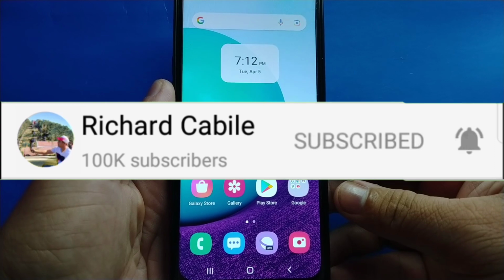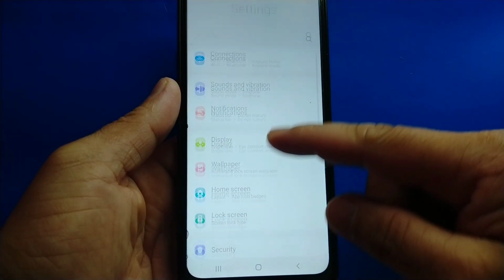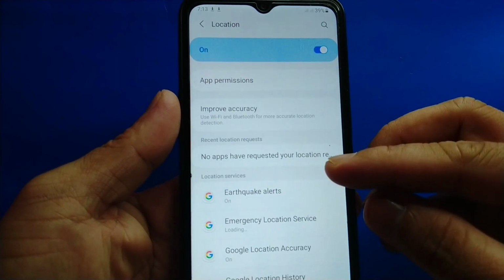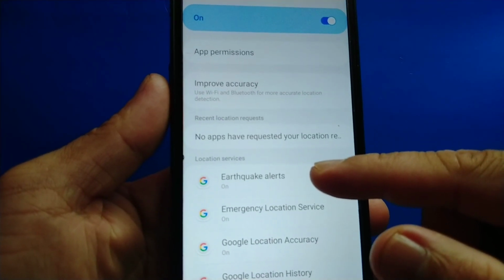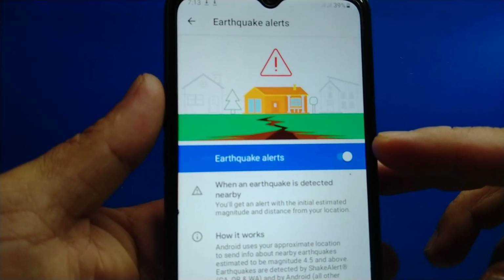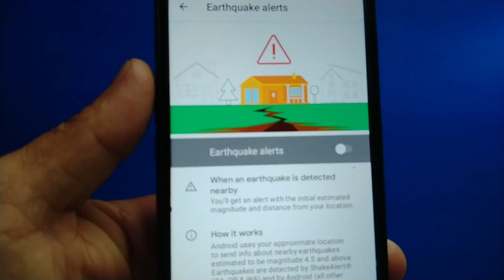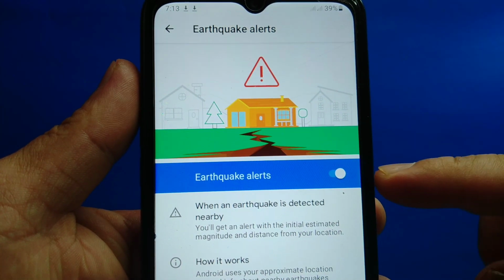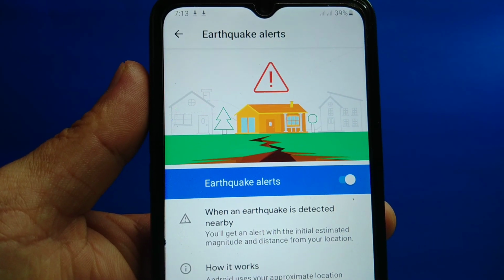How to turn ON/OFF earthquake alerts on Samsung Galaxy A02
Do you want to turn on or off earthquake alerts on Samsung Galaxy A02 mobile phone.

Thanks...